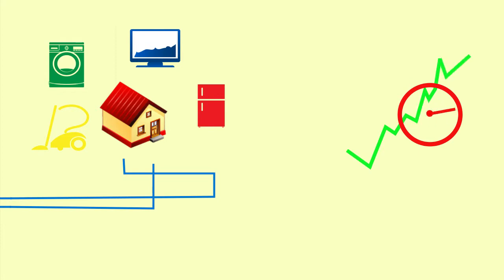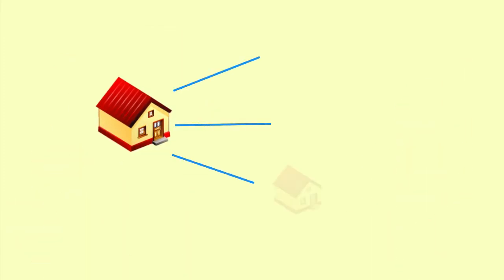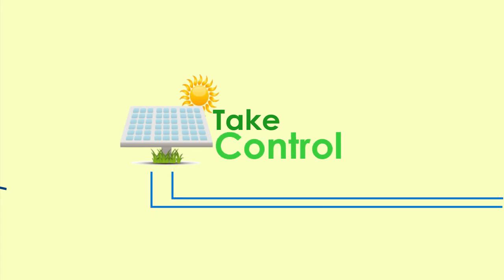Smart Energy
shc Alumni